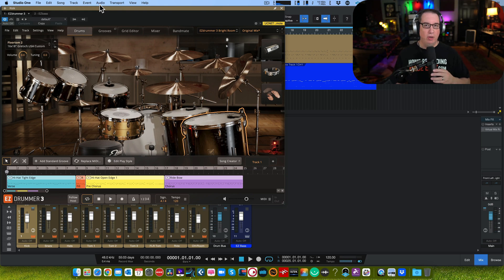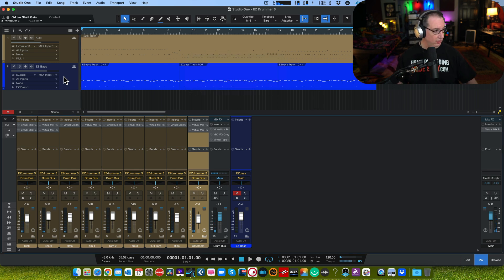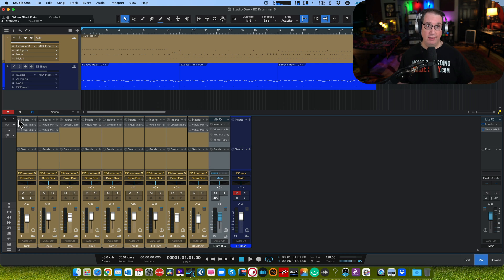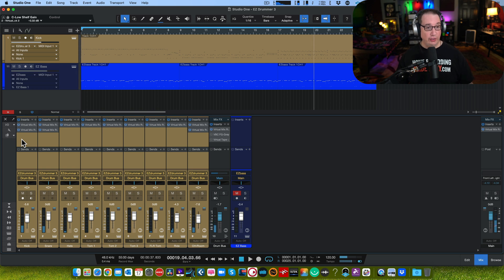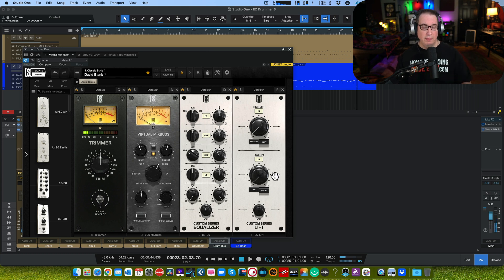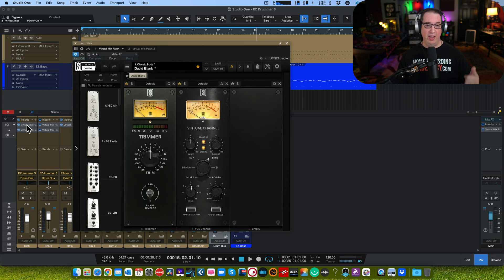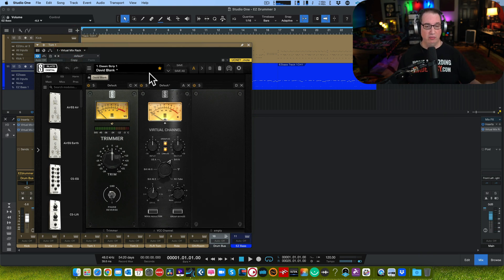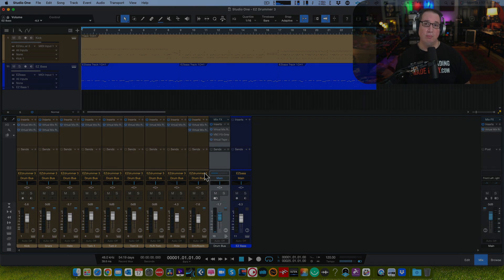Toontrack EZdrummer 3 Tutorial | Adding 3rd Plugins in Studio One V6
Please enjoy this Toontrack EZdrummer 3 tutorial where I discuss multitrack drum recording and how to program drums with EZdrummer 3. So, how to do multi-track output in EZ Drummer 3? I’ll go over it in detail today.

With EZdrummer 3, how do you multitrack your drums? The role a piece of drum production software can play in a songwriting context is reinvented by EZdrummer 3, drum production software designed for quick and simple songwriting. It gives you full creative control over a vast array of simple-to-use features that enable you to construct finished drum tracks without ever leaving the program. Toontrack's EZdrummer 3 is most likely the virtual drummer with the greatest global appeal. Although its second iteration was introduced in 2014, it has continued to be a fan favorite ever since. How does EZdrummer 3 differ from EZdrummer 2 then, and is it still simple to use?

Using EZdrummer multitracks, you can separate a whole song into its constituent parts. Describe a multitrack. All of the various audio production components, such as the kick drum, snare, hats, toms, shaker, etc., are included in EZdrummer multitracks. While some might be mono, others might be stereo. They could have been sampled, programmed in a sequencer, or recorded directly from microphones or other sources.

Three essential components have served as the foundation for EZdrummer's success. First, it provides high-quality, sample-based drum sounds, primarily made up of different acoustic drums, however, expansion packs also include electronic sounds. Second, it offers the user a fantastic (and expandable) collection of genre-based MIDI grooves that can be simply organized into a song structure, even if you can clearly compose your own drum patterns using your host sequencer. Thirdly, it gives you the tools you need to swiftly adjust those preset grooves by adjusting their dynamics, intensity, and timing to match the structure of your song and to dial in just the right amount of "real drummer" for the performance.

If you’ve found this video, you’re probably looking for more info on:
• toontrack ezdrummer 3 tutorial
• how to program drums with ezdrummer 3
• multitrack drum recording with ezdrummer 3
• home recording made easy
• how to install ezdrummer 3
• how to mix ezdrummer 3
• how to program drums with ezdrummer
• toontrack ezdrummer 3 bandmate demo, tutorial and review
• toontrack ezdrummer 3 virtual drum software

Finding a kit in the Drums tab of EZdrummer 3 is really simple, and you can then pick up beats, rhythms, and fills in the Grooves tab. The song can then be put together in sections by dragging these into the constant Song Track at the bottom of the window. Parts may be used in their current state, altered using the new Grid Editor, or dragged into the DAW for workstation-based surgery.

The brand-new Bandmate feature is a great creative tool that simply listens and recommends parts if you don't really sure what the drums should be doing. Listening to individual portions or even entire mixes won't faze its bulletproof operation, and using its complexity controls is a breeze. Adding a produced, musically conscious drum part to your composition is quite easy with EZdrummer 3 in combination with a few mixer presets in top right.

If you enjoyed this Toontrack EZdrummer 3 tutorial where I discuss multitrack drum recording and how to program drums with EZdrummer 3, please remember to like, share, subscribe and leave a comment if you have any questions, suggestions, or feedback. I hope to see you here again soon!